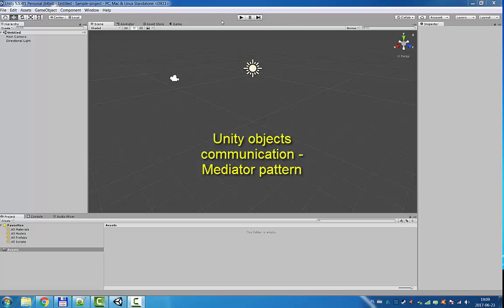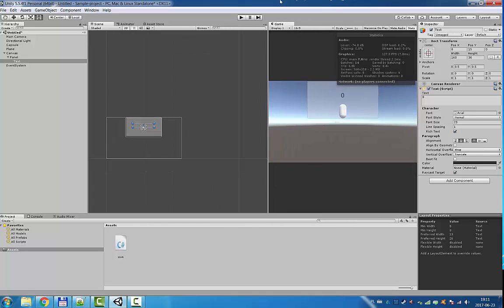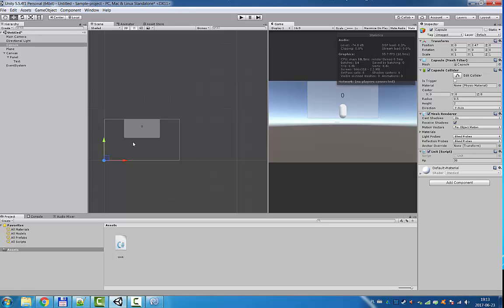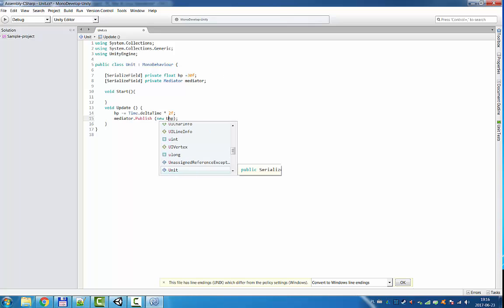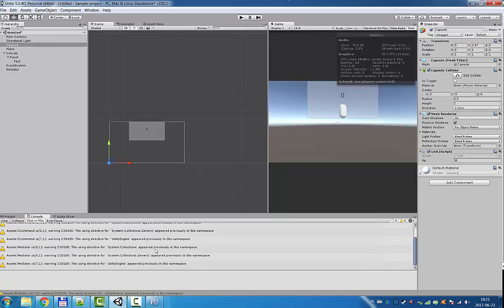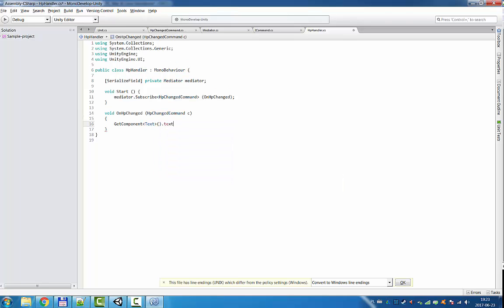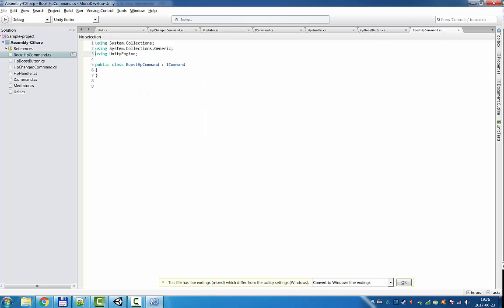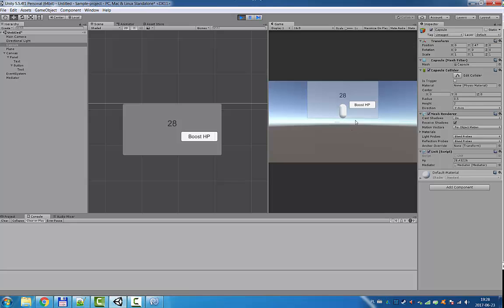Unity objects communication - Mediator Pattern